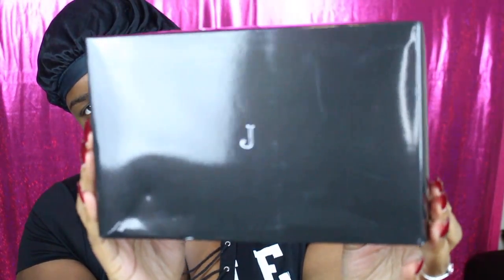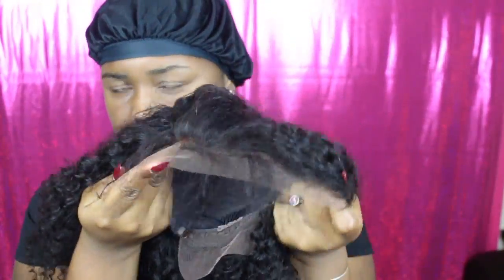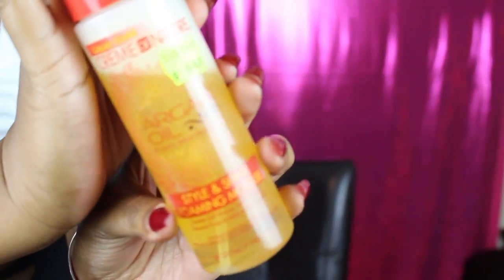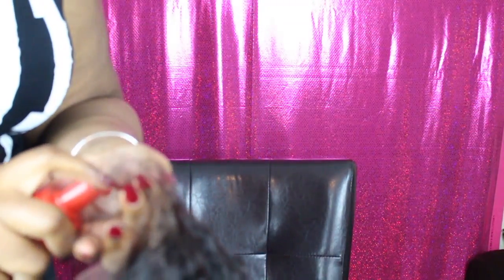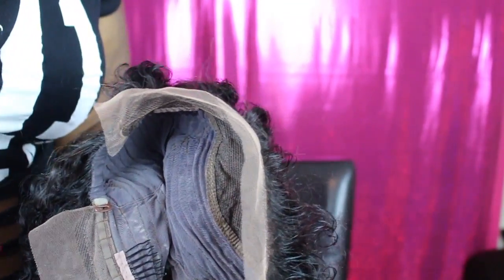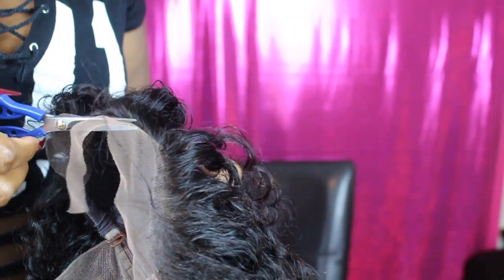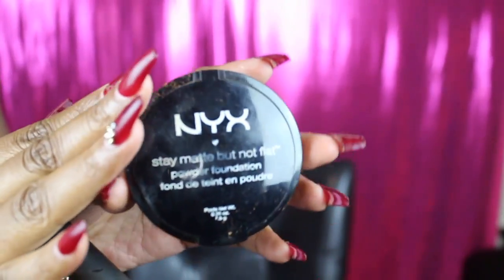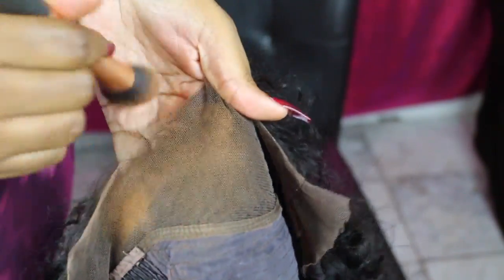Vacation Hair! Indian Curly Lace Wig|Juicylacewigs.com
Hey Pretties!! Just sharing my newest clueless full lace wig from Juicylacewigs.com ... Enjoy! xo

S N A P C H A T: Ipaintprettyfac

Wig Info:
Curly Glueless Lace Front Wig
Hair Color: Natural Black Color
Hair Length: "22"
Texture: Curly
Cap Size: Medium Cap
Wig Number: PAZA365

ABOUT ME: Hi, I'm Deaira know to some as Candi and I am a makeup artist in Baltimore!  I have a love for makeup, hair and healthy lifestyle living! On my channel you will find makeup tutorials, product reviews,wig reviews, weight loss updates and much MORE! It's FREE AND I APPRECIATE IT SO MUCH!! XOXO